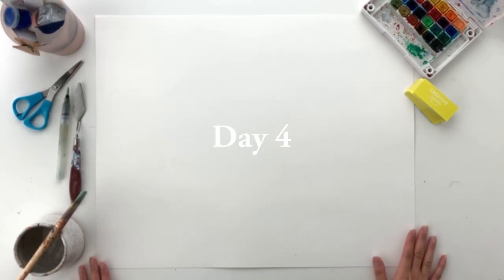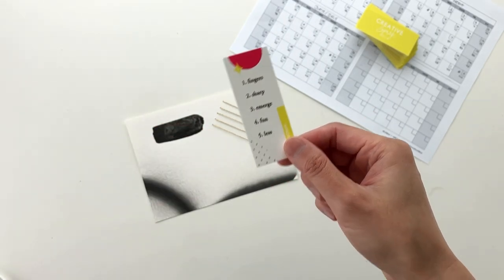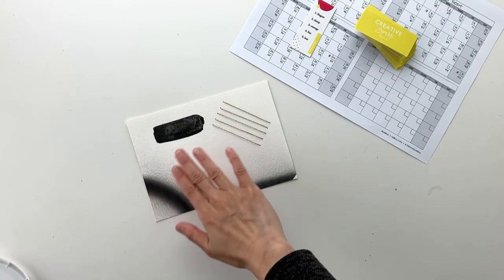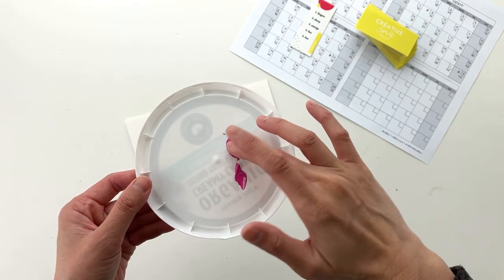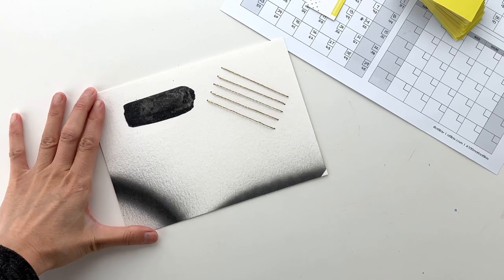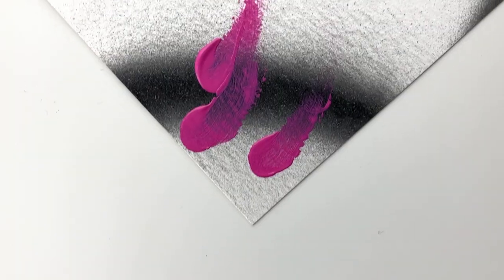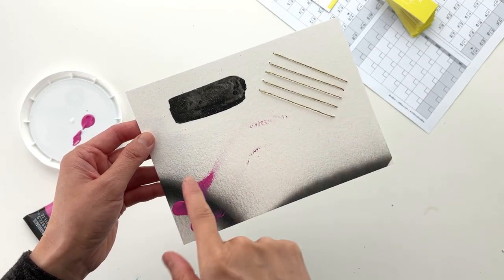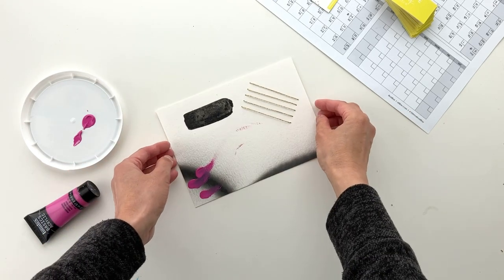DAY 4: Finger Painting In A New Way - Mixed Media 100 Day Project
Creating my mini mark for day 4-- finger painting in a new way!

So inspired by Judith Braun's amazing artwork she created with just her fingers and charcoal shavings

Join me as I make 1 mark a day for 100 days straight to create a mixed media piece! This is the 4th time I've used this process and every time it's full of new surprises, lessons, and a lot of fun! Let's see how this one unfolds :)

I’m also making mini original art pieces highlighting the marks from every 10 days along with my main larger project!

The originals will be available in my shop and once the entire project is finished, prints will be available as well!

I hope seeing my project inspires you to try one of your own!

☀️ JOIN ME FOR THE FREE SUMMER SKETCHBOOK UN-SLUMP to kickstart your sketchbook practice, begins mid-July 2023

✨ CREATIVE SPARK NEWSLETTER SUBSCRIPTION
Inspiration for your sketchbook practice!

Musician: Rook1e